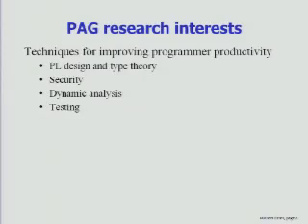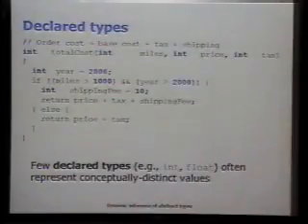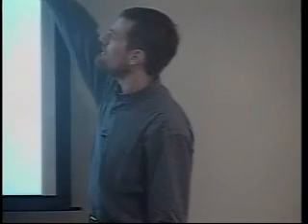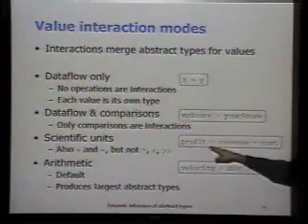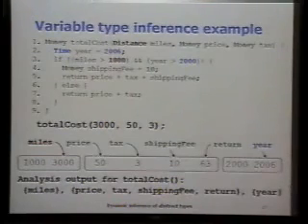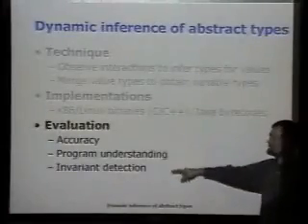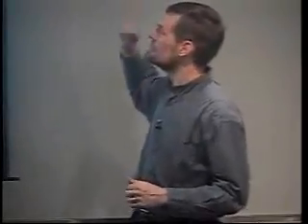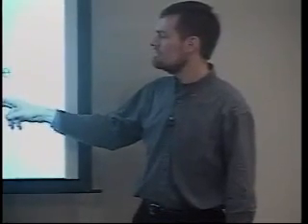Dynamic inference of abstract types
An abstract type groups variables that are used for related purposes in a program. We describe a dynamic unification-based analysis for inferring abstract types. Initially, each run-time value gets a unique abstract type. A run-time interaction among values indicates that they have the same abstract type, so their abstract types are unified. Also at run time, abstract types for variables are accumulated from abstract types for values. The notion of interaction may be customized, permitting the analysis to compute finer or coarser abstract types; these different notions of abstract type are useful for different tasks. We have implemented the analysis for compiled x86 binaries and for Java bytecodes. Our experiments indicate that the inferred abstract types are useful for program comprehension, improve both the results and the run time of a follow-on program analysis, and are more precise than the output of a comparable static analysis, without suffering from overfitting.